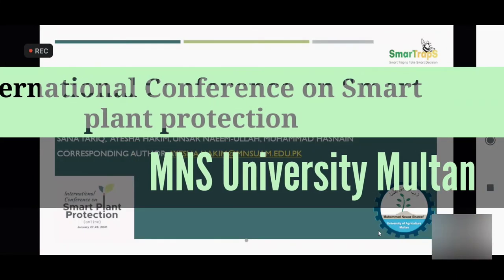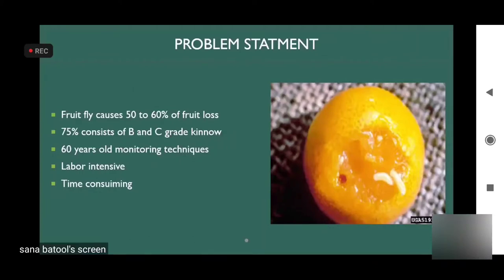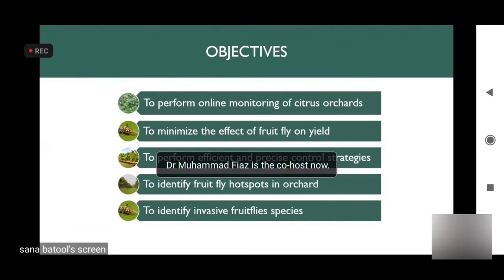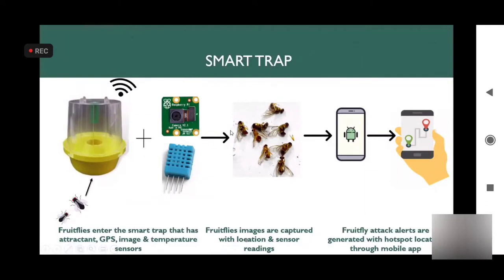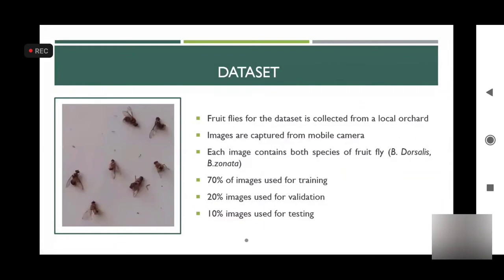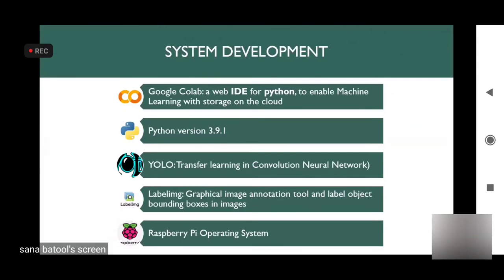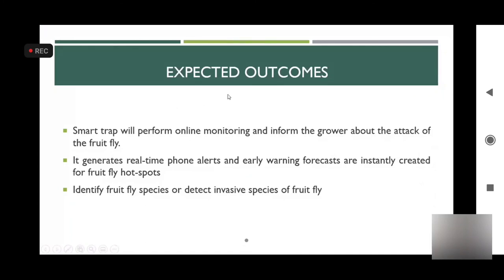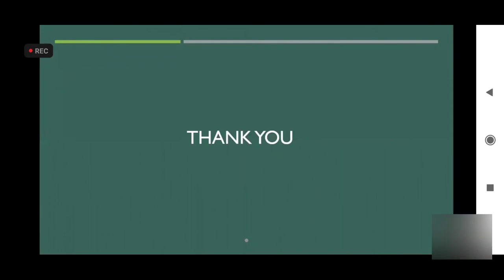Fruit fly Surveillance In Citrus Orchards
Smart Fruit fly Surveillance In Citrus Orchards | International Conference on Smart plant protection in MNS university Multan